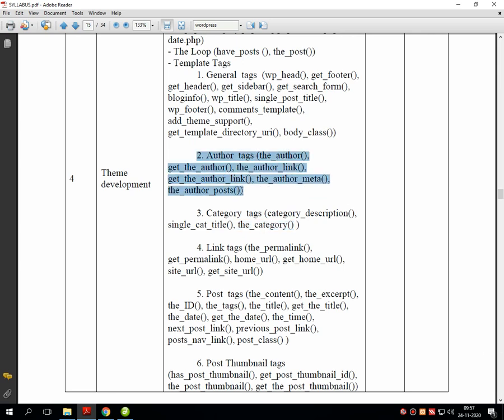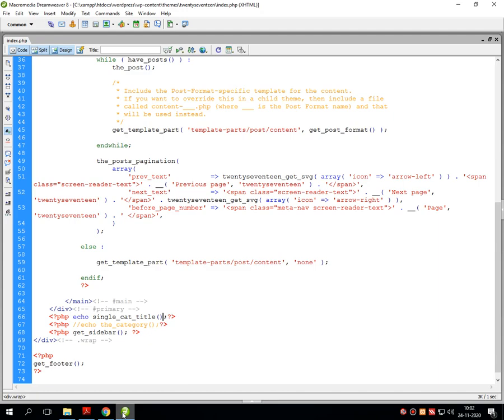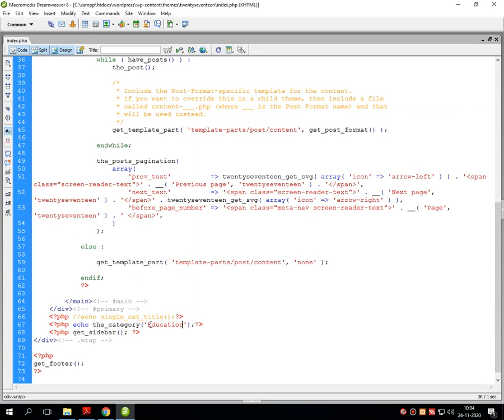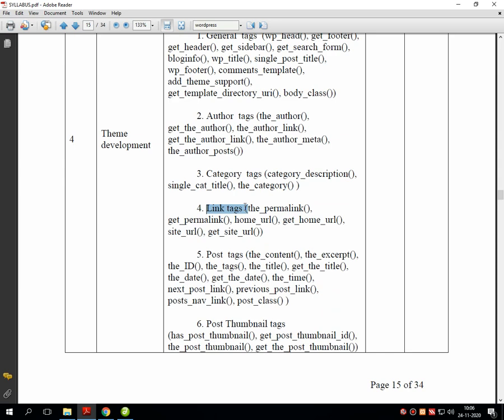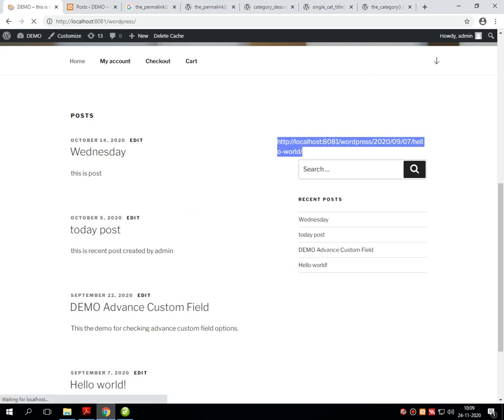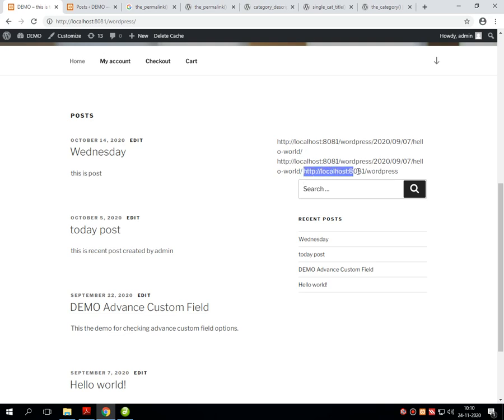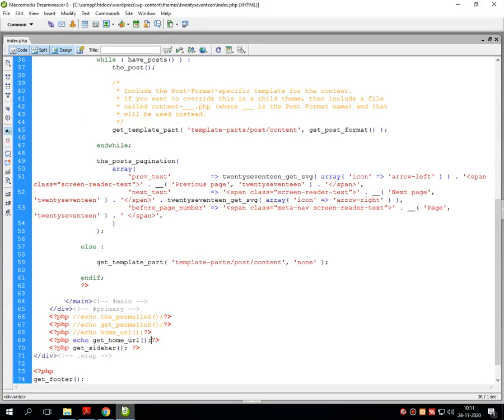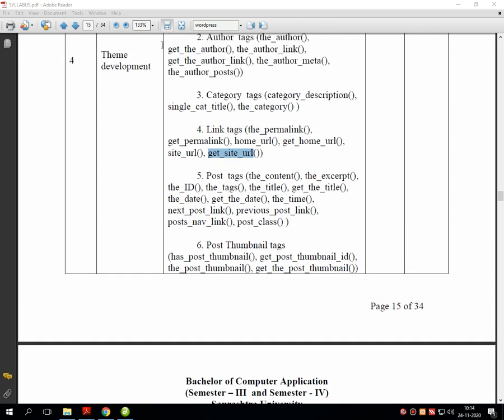UNIT 4 LEC 5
concluding part of content management system using wordpress as per saurashtra university syllabus.